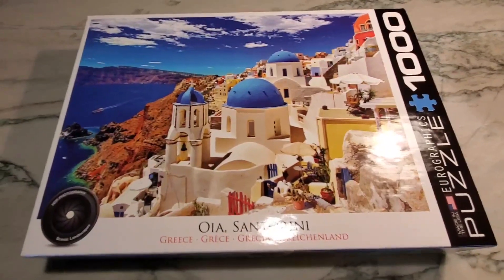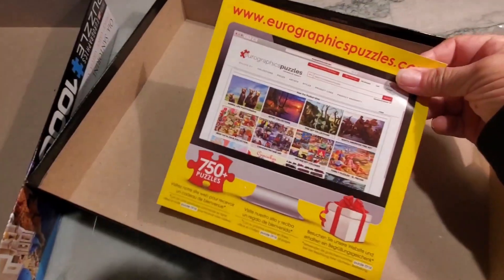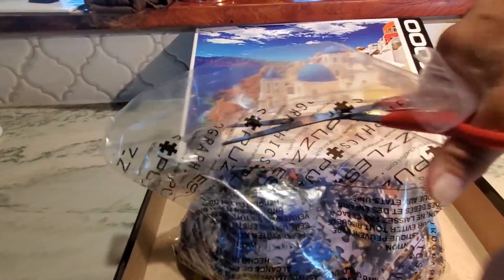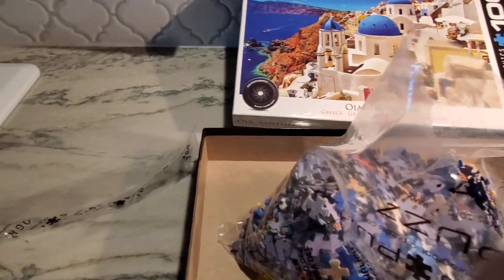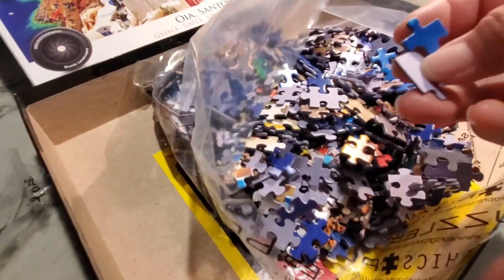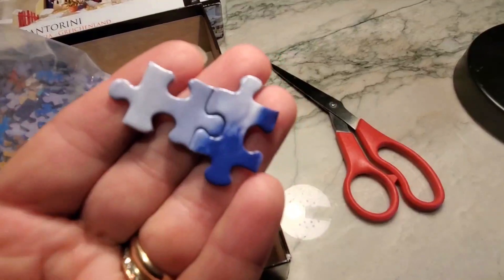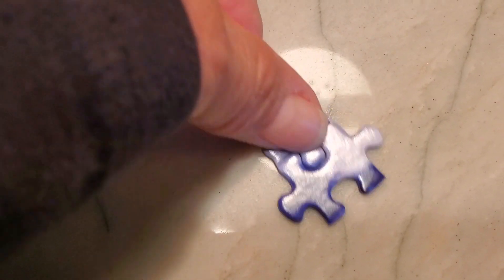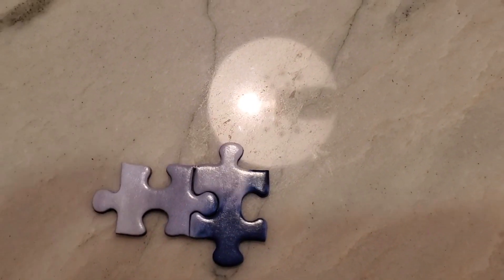Experience Oia, Santorini's Magic with Our Puzzle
Dive into the magic of Oia, Santorini with our 1000-piece puzzle game! Experience the beauty of Santorini from your own home with this challenging and captivating puzzle. A perfect find on Amazon for puzzle enthusiasts and travel lovers alike!